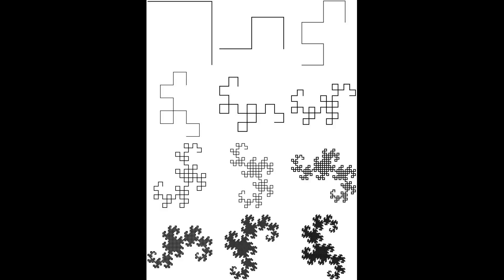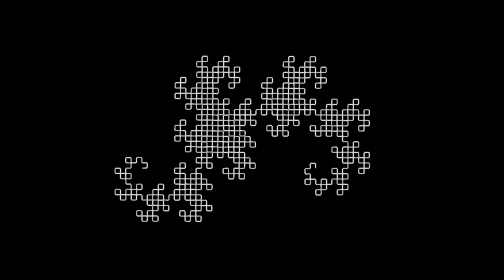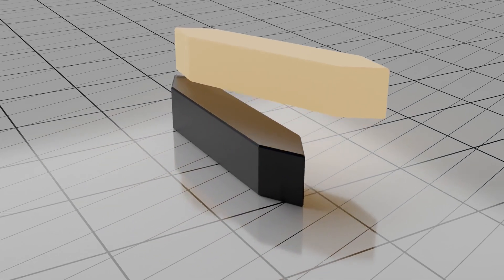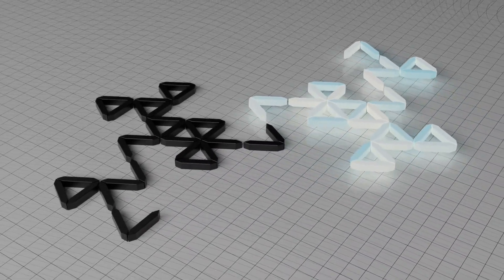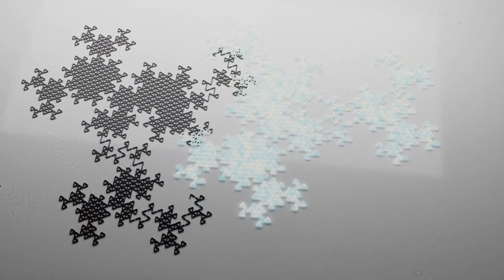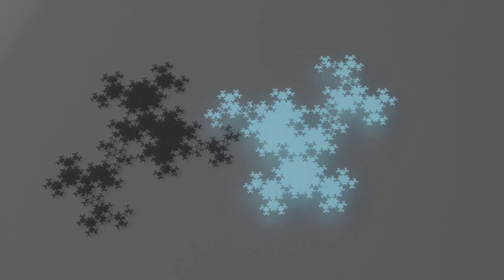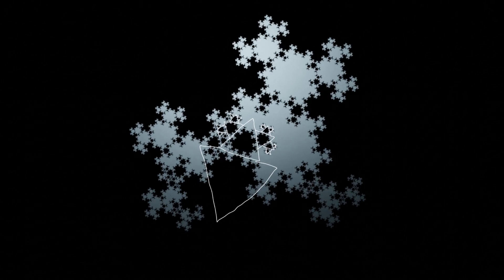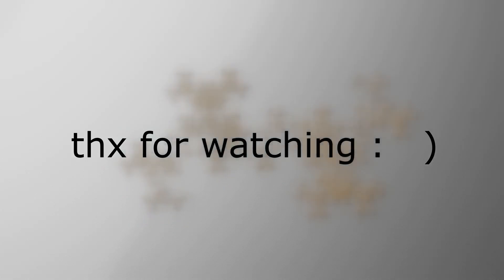Hidden Fractals - An exploration of the dragon curve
In this video, I discover and present properties and changes to the dragon curve that have never been seen before.

Credit to Benjamin Hackl on youtube, he created the incredible 2d animation in the first section of this video and its on his youtube channel as a short.